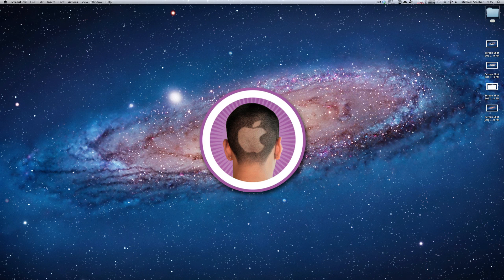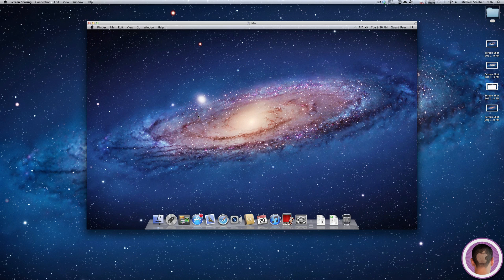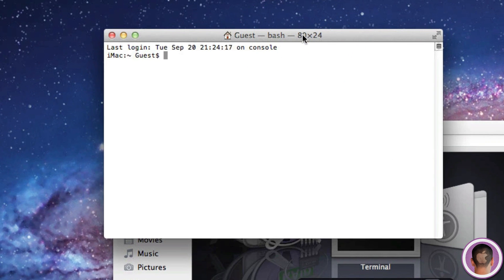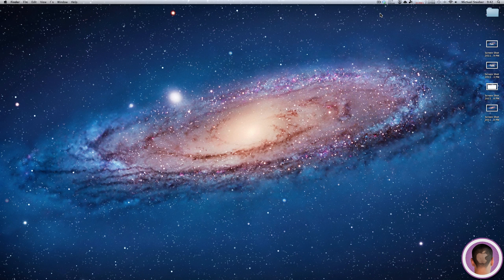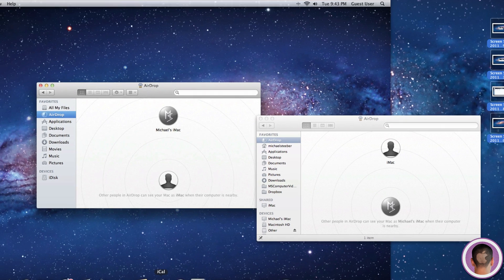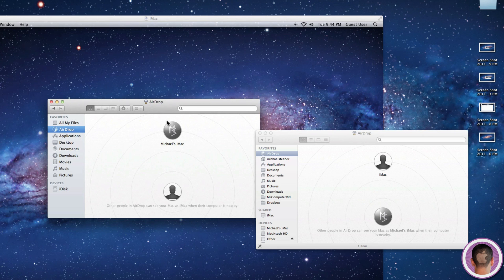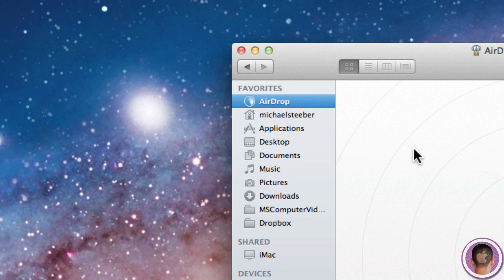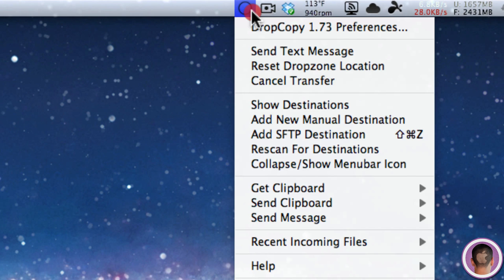Make The Most Out Of AirDrop In Lion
defaults write com.apple.NetworkBrowser BrowseAllInterfaces 1